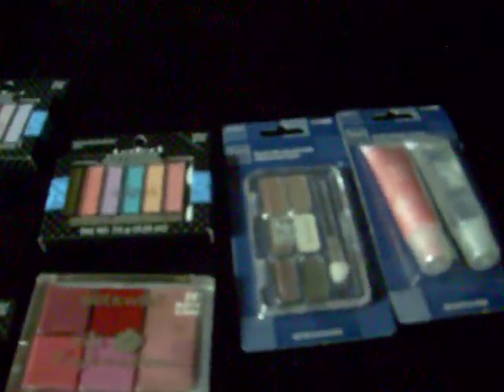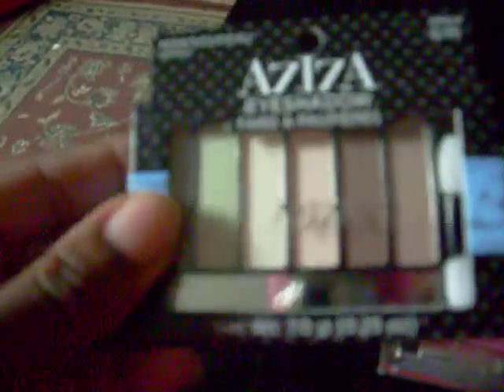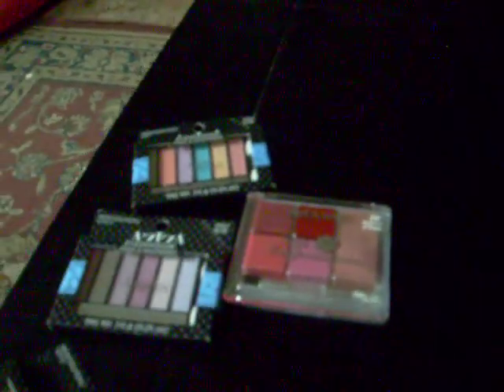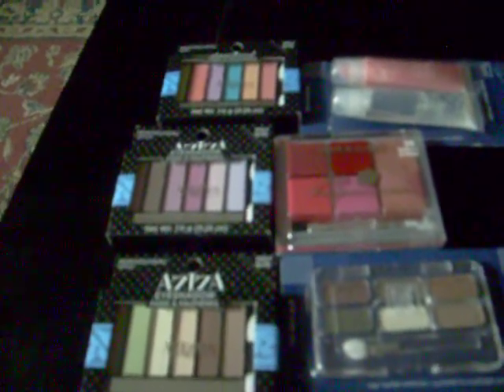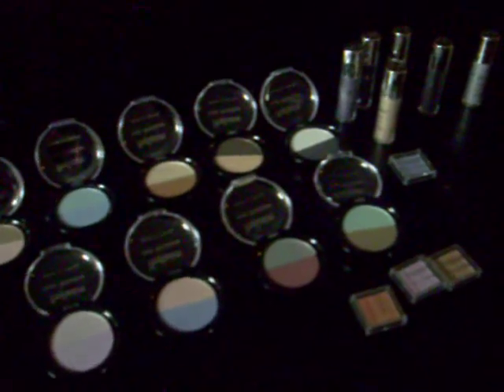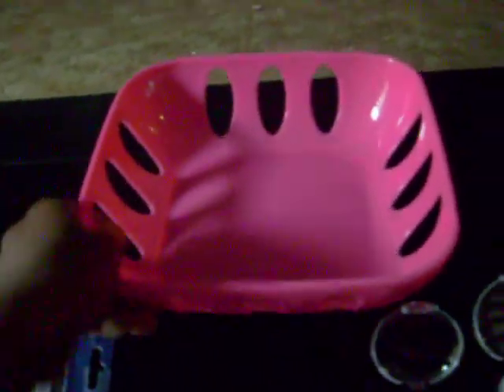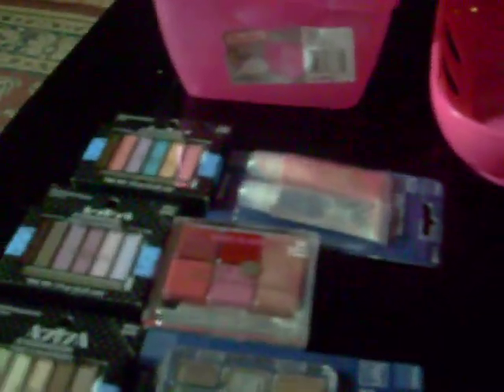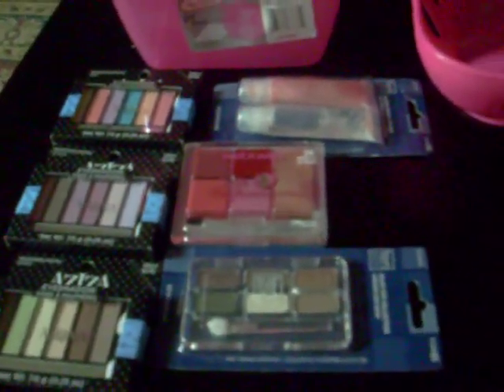Eye shadow's and lips gloss and cosmetics dollar idea's haul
In this video i will show you the other things that i picked up today at a 99 cent only store. I also found some good things to storage your make up in!!! EVery thing was only $1.00 hope you enjoy. also i put the profusion colletion eye shadows that i had in my other video to give you guys a better look at them.